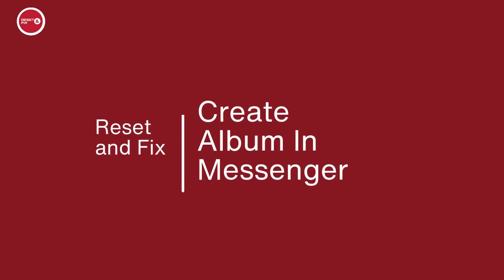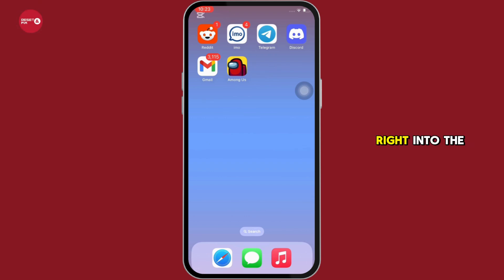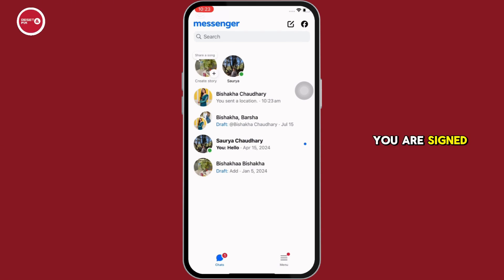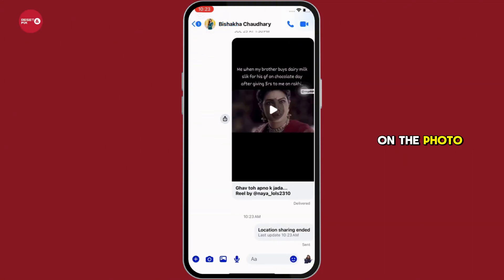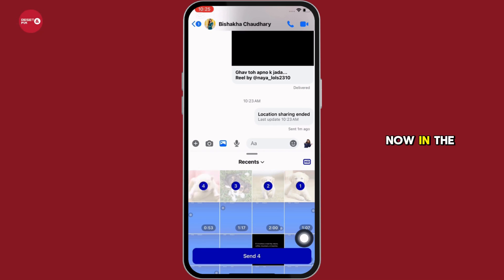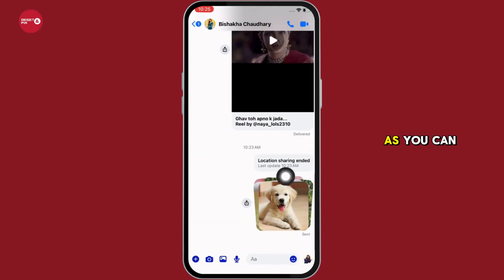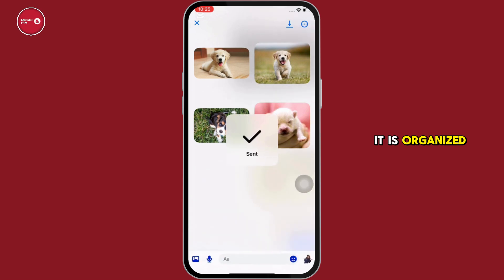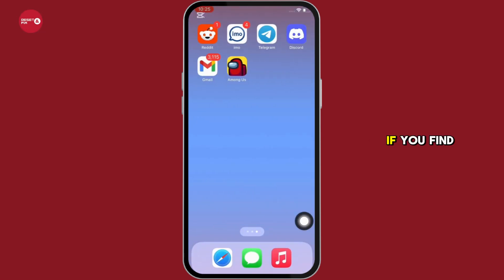How To Create Album In Messenger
Need to organize and share multiple photos effortlessly in Messenger? This 2025 guide shows you how to create a photo album right within your chats, so you and your friends can browse pictures together.

00:00 – Intro
00:10 – How To Create Album In Messenger 2025

In this video, you will learn:

- How to open a conversation and access the Albums section
- Steps to create a new album, add photos, and name it
- Tips to edit, share, and manage your albums in Messenger

Keep your memories organized and easy to find in Messenger.